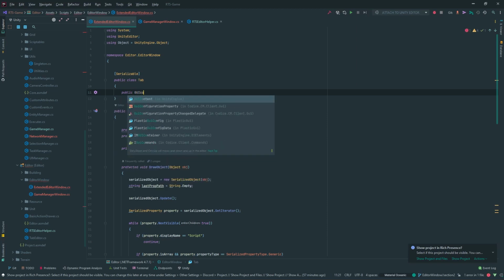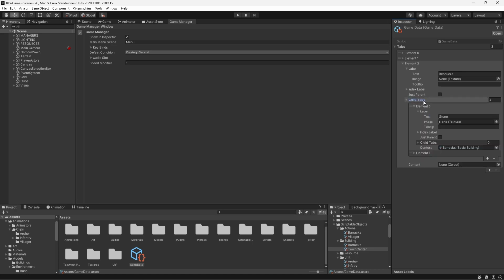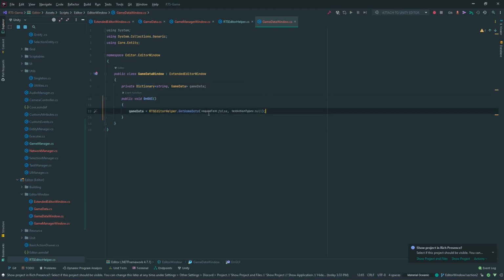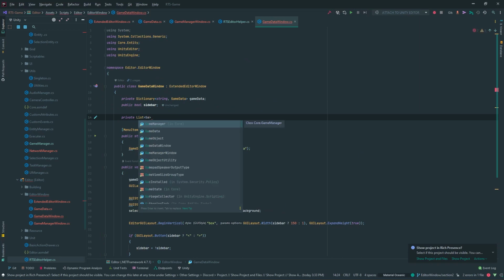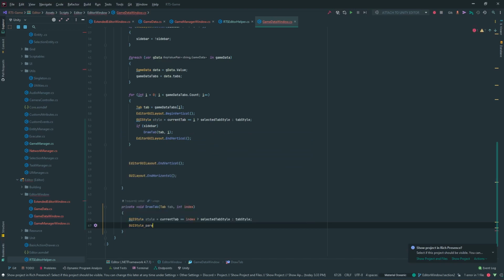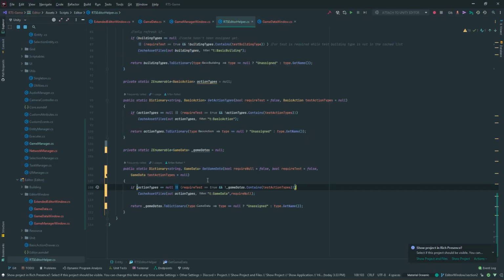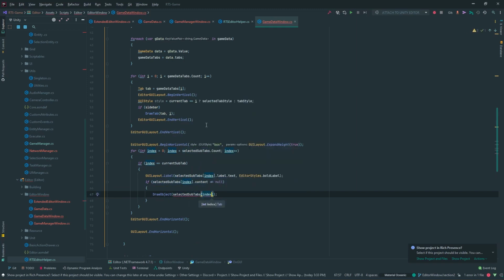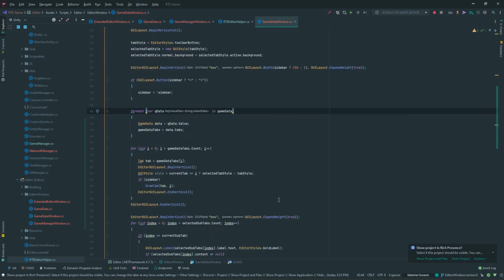Unity Custom Window Editor Tutorial | Part 2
Hey, guys. In this video we counite writing our game manager window.